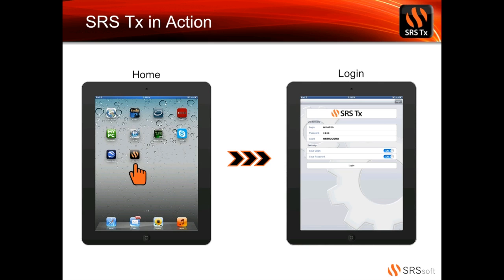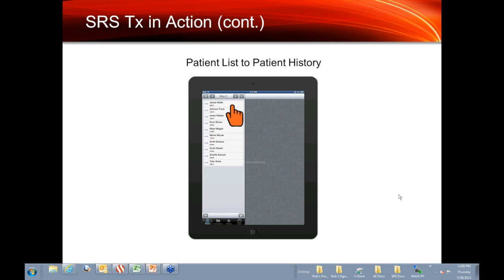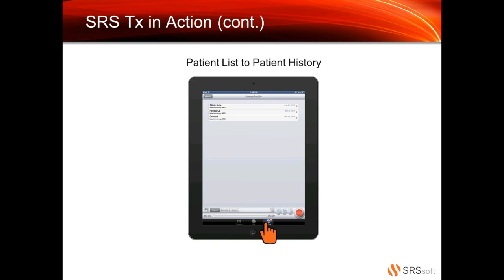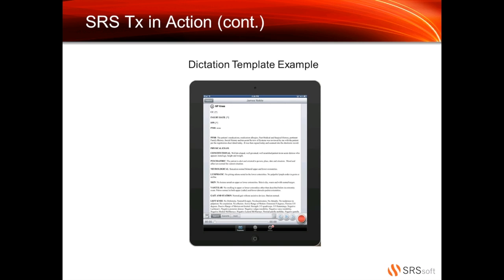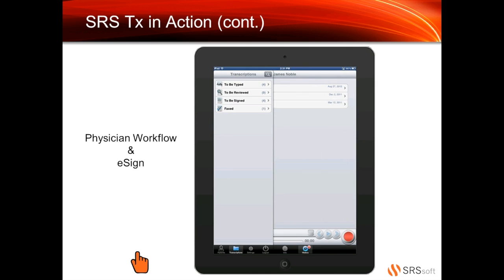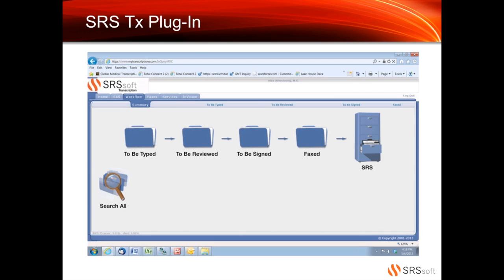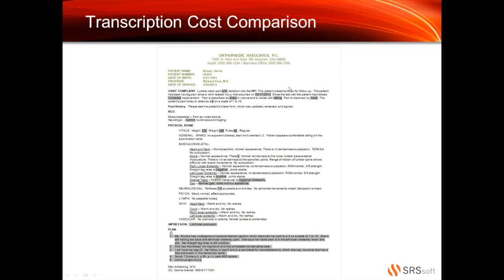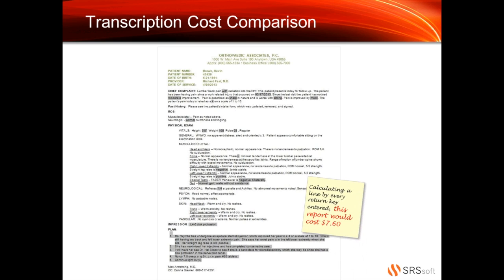SRS TX- Smartphone App: Redefining Practice Productivity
Check out the latest advancements in the SRS Transcription (Tx) solution, which is specifically designed to reduce costs, increase productivity, and enhance physician documentation within a single user-friendly interface. The video shows how you can use SRS Tx on-the-go with our new Tx smartphone app.